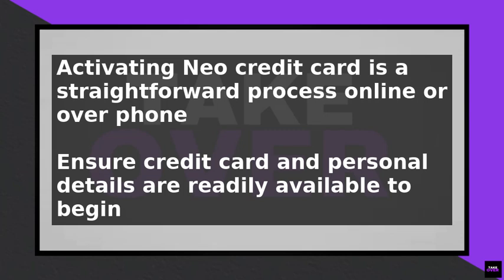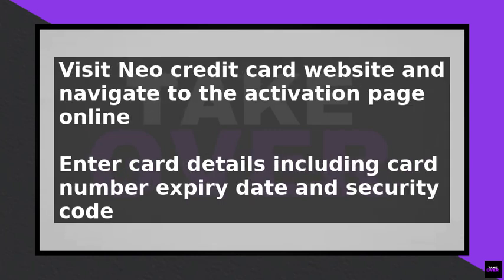How To Activate Neo Credit Card (2025)